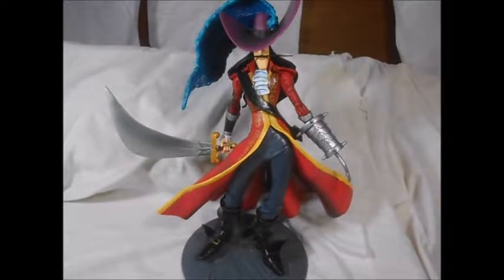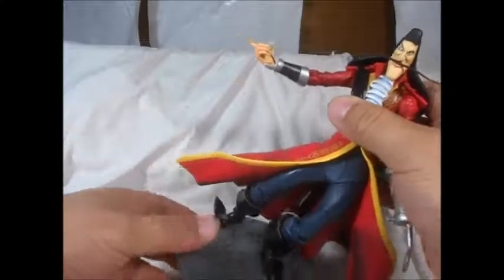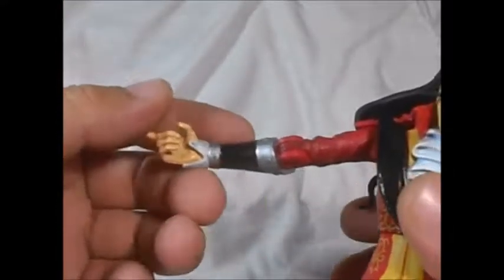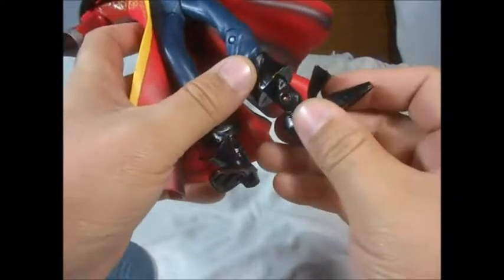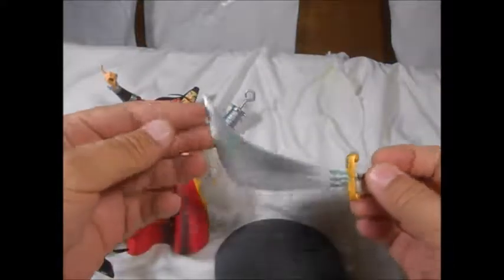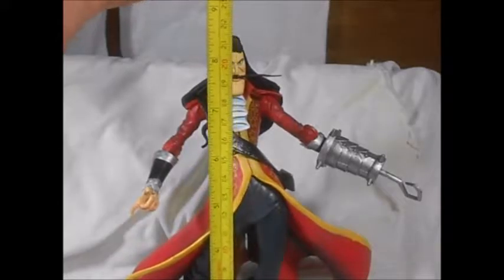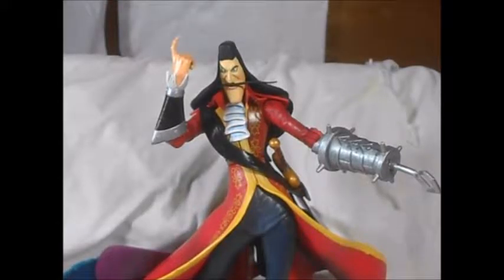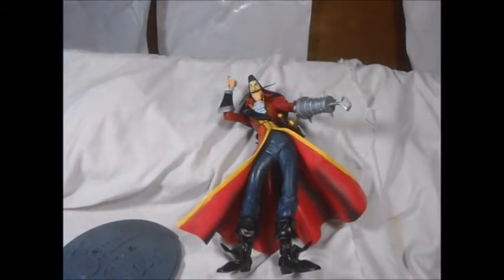Captain Hook Disney Heroes Review